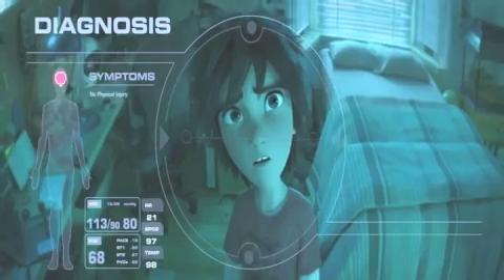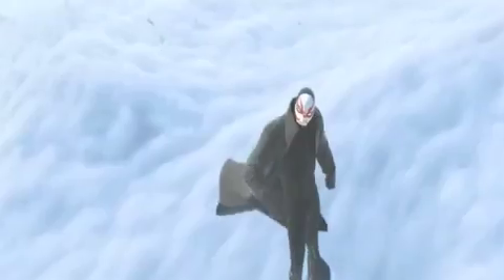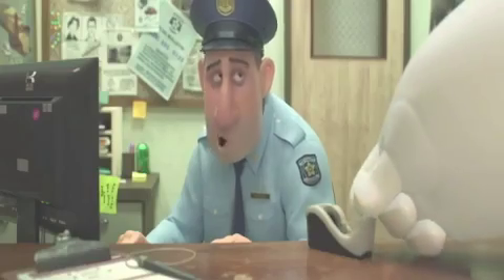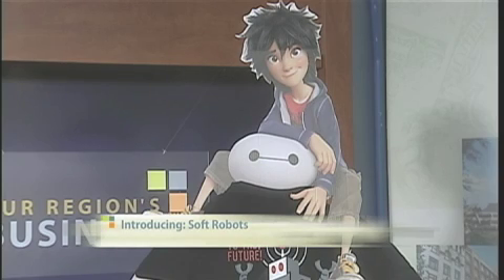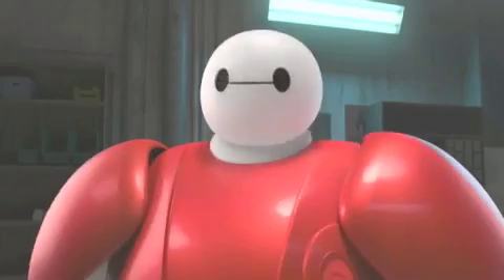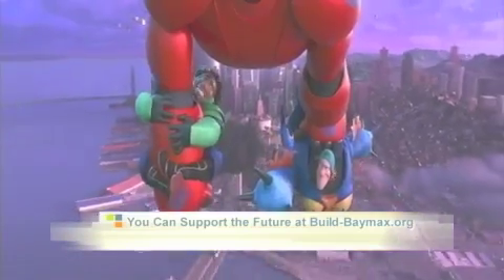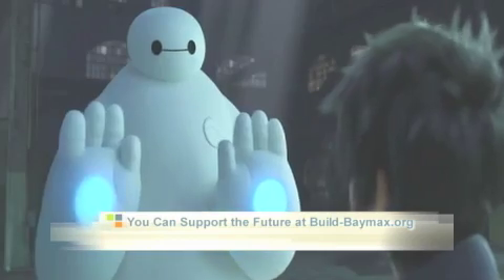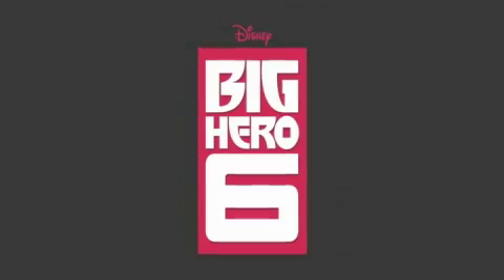The Real Science Behind Disney's "Big Hero 6"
The innovations that provided the inspiration for Hollywood's big animated feature, "Big Hero 6," were born right here in the Pittsburgh region. CMU robotics and engineering researchers are developing new technologies to create robots that are made from soft materials, including research into inflatable robots, which became the inspiration for Baymax in "Big Hero 6." CMU's Chris Atkeson, Yong-Lae Park and Carmel Majidi, discuss the science behind "soft robots" and who Pittsburgh and CMU are leading the way forward in robotics innovations.